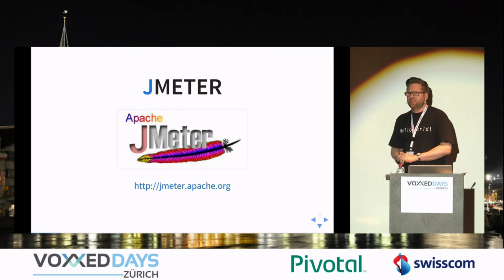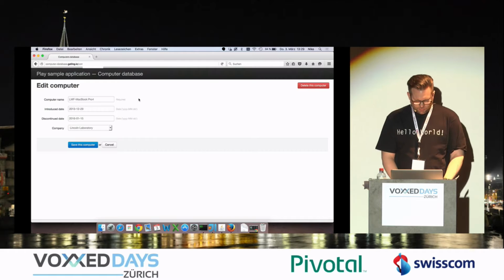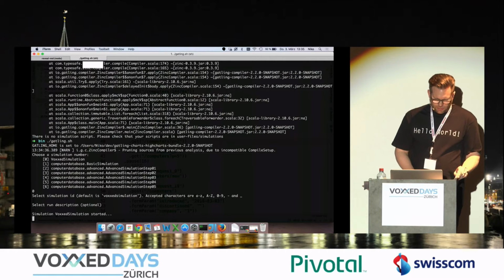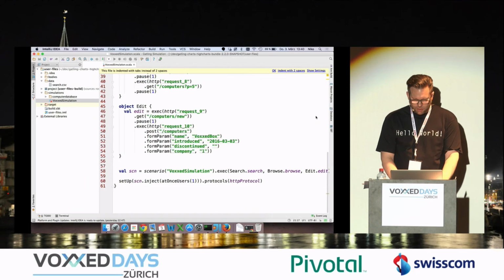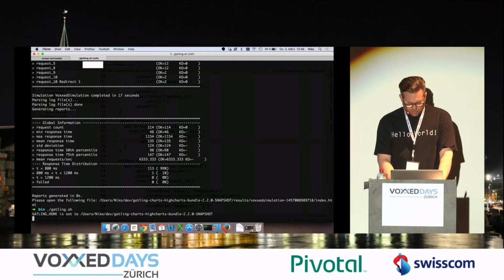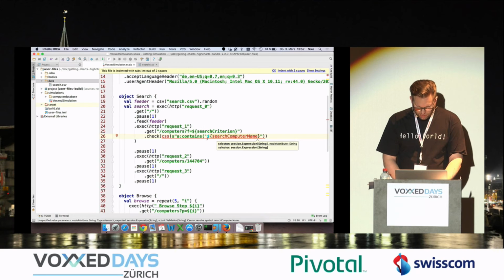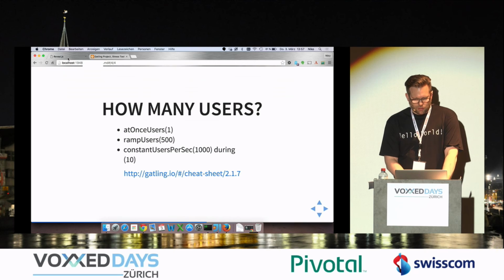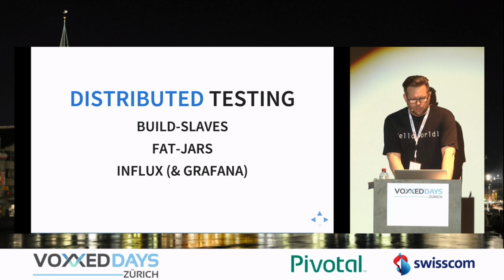Stresstests with Gatling by Niko Köbler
Unit-, integration- and UI-tests are nowadays more-or-less standard, but what about load tests? They have a niche existence or become canceled due to budget limits. In many projects, people just execute a bunch of fast but uncontrolled clicks. This type of "smoke tests" are not meaningful, not reproducible and thus neither comparable nor useful. In case of a performance bottleneck, the actual cause is not obvious.

Gatling is about to roll-up this domain. Based on a modern open-source architecture of Scala, Akka and Netty, Gatling works asynchronously and non-blocking and thus with a high performance. The Scala-DSL enables you to create the test scenarios quick and easy. With assertions, global success or failure criteria can be defined and cool and clear reports visualize the results. Comprehensive test scenarios can be created with the usage of the Recorder utility. Thanks to Gatling, there are no more excuses not to run load tests right from the start!